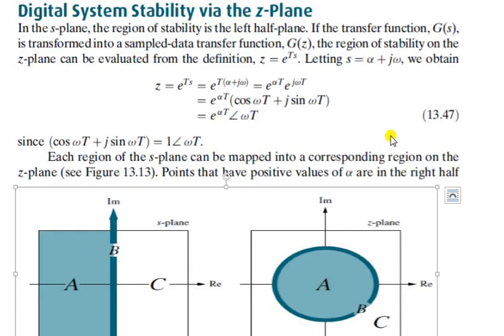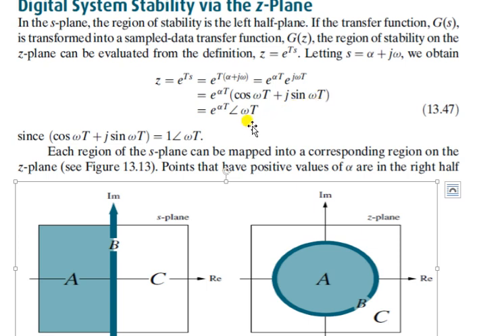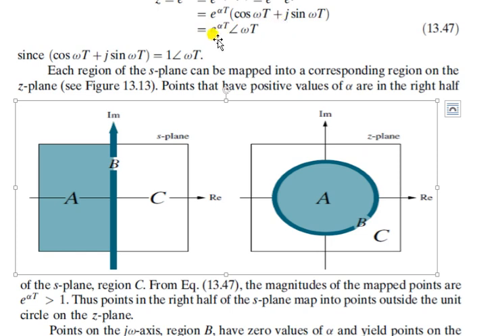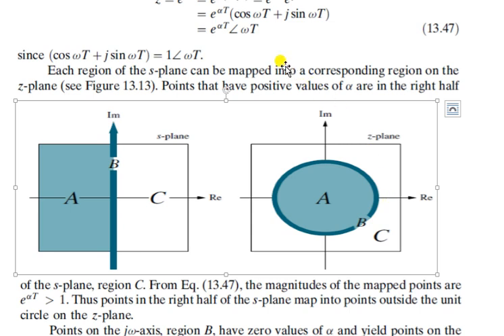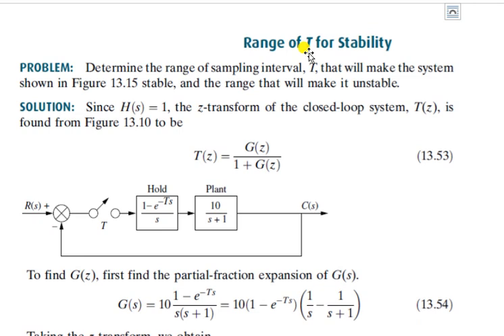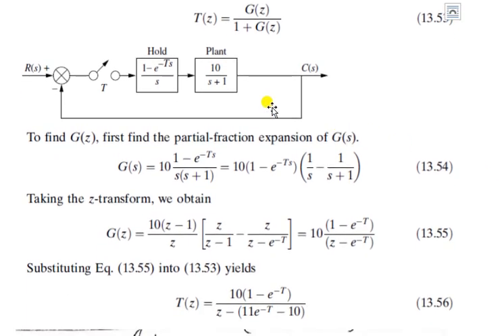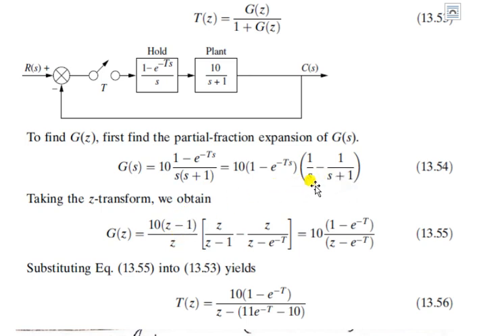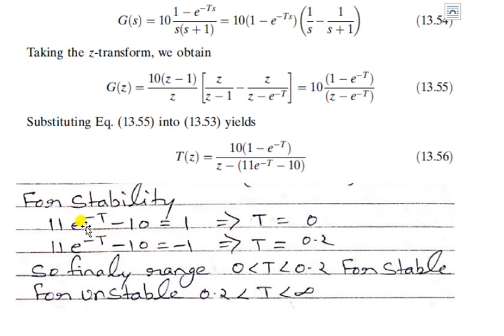Digital System Stability via the Z Plane (Control System) by Sushant Bansal